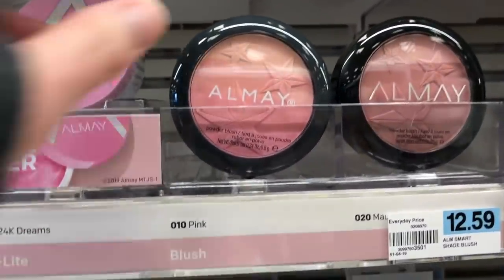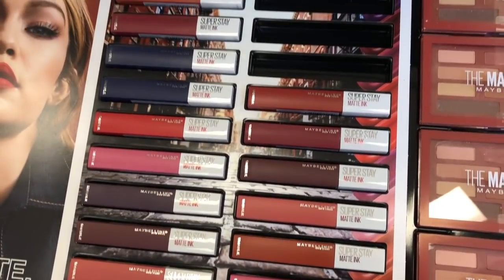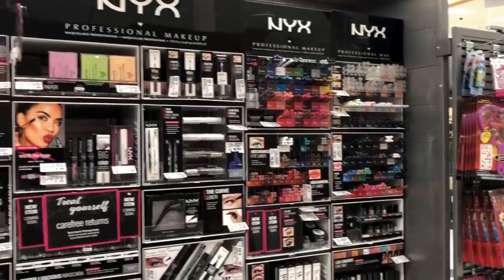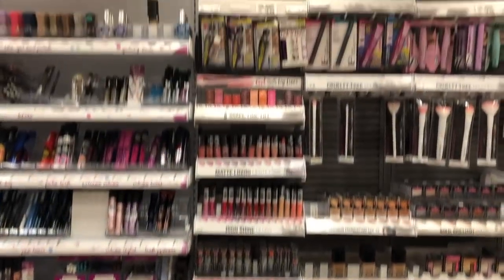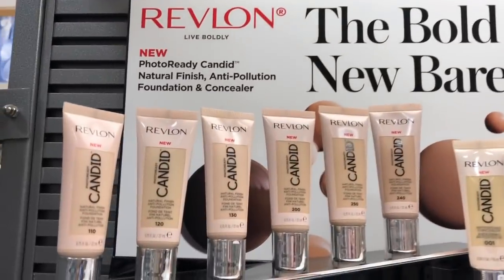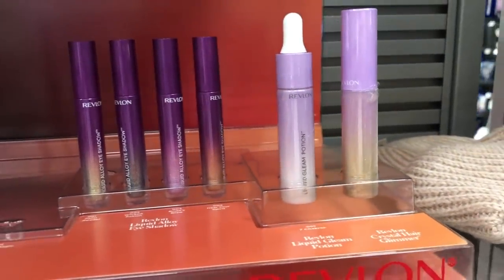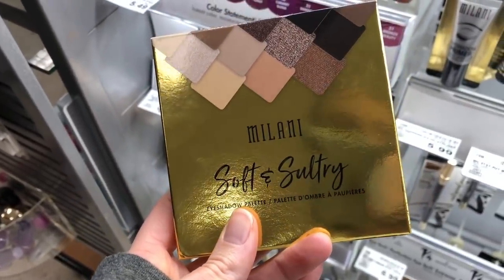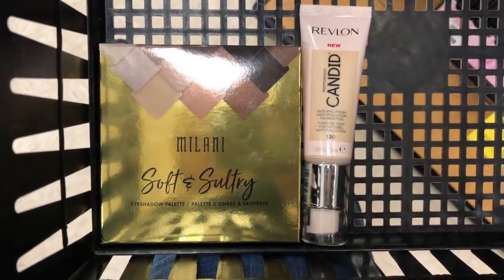Vlog | Drugstore Shop With Me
Today's video is a shop with me vlog. I was excited to check out the new releases at the drugstore and thought I would take you all with me. I had  a great time looking and I hope you enjoy this video!

My favorite Amazon products:

Lisa Stevens
3609 168th St NE #3543